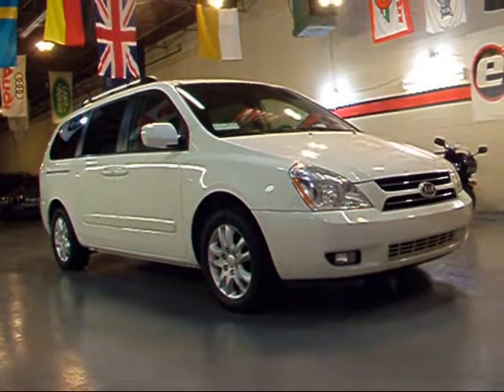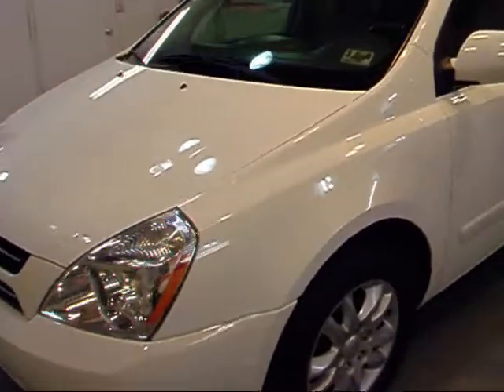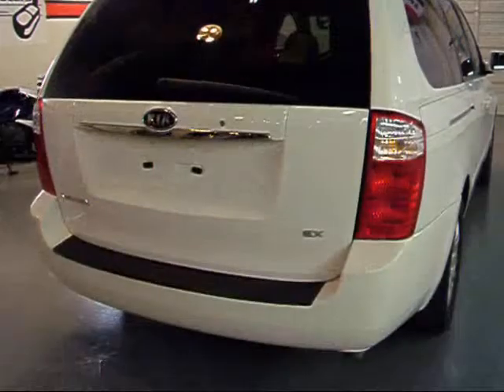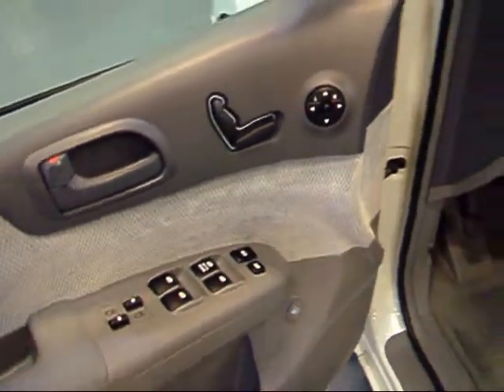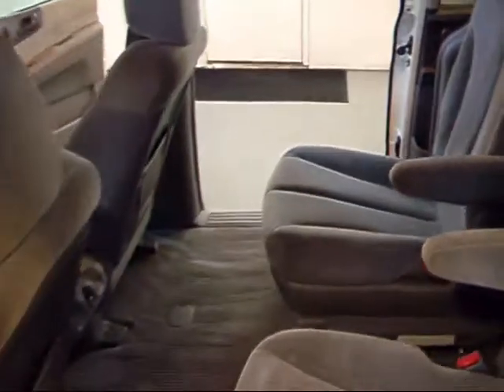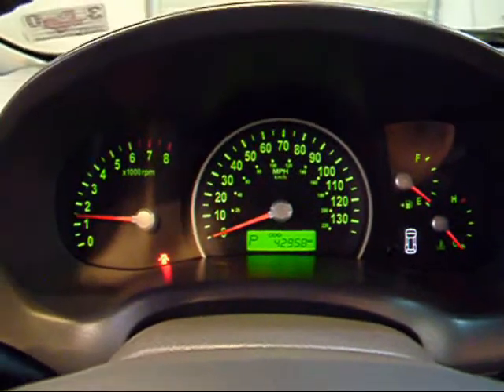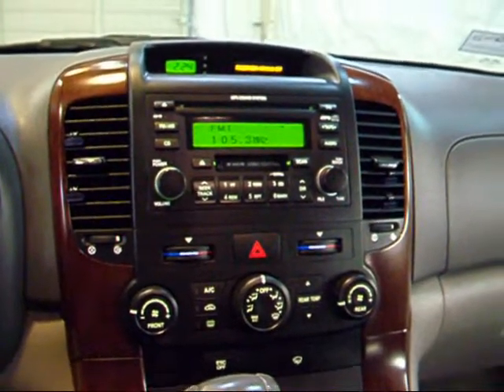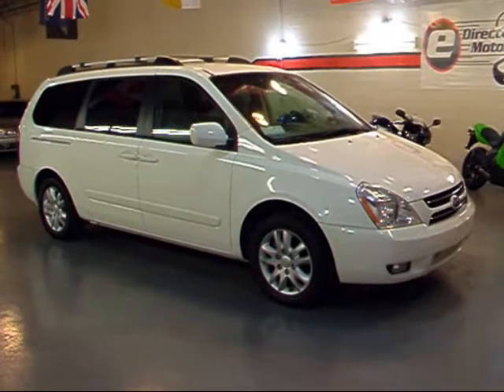2006 Kia Sedona EX - eDirect Motors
A quick look at a very clean, low mile 2006 Kia Sedona EX with Tim from eDirect Motors.